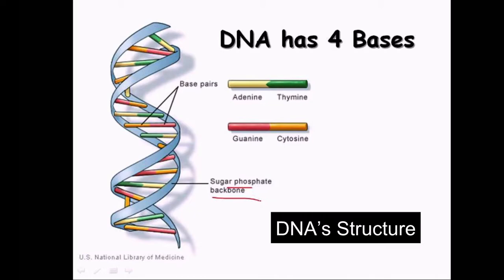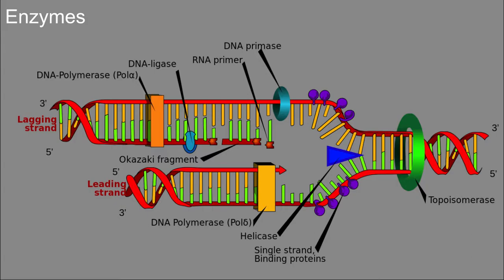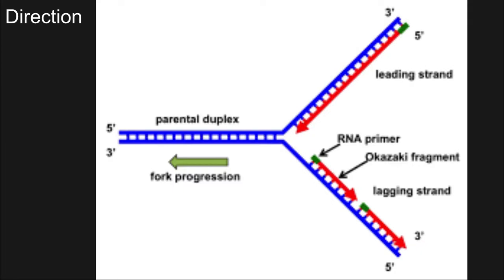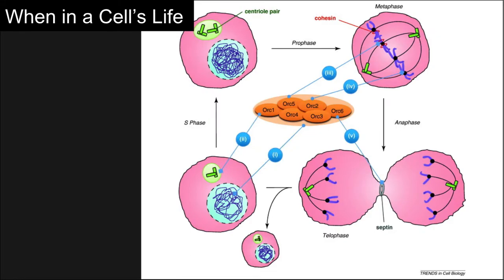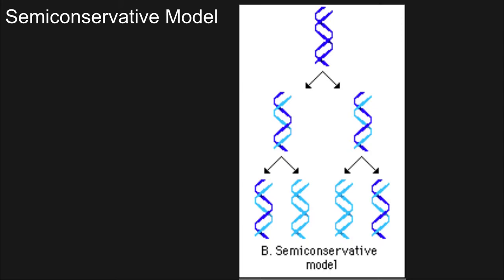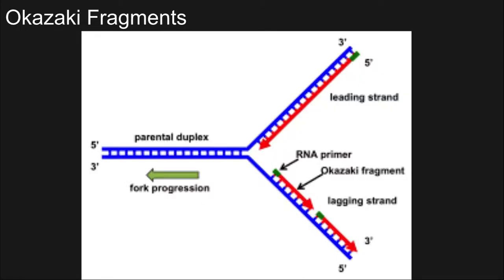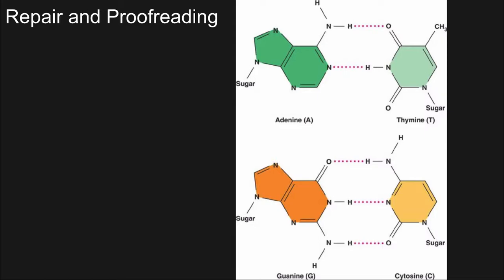DNA Audio Essay